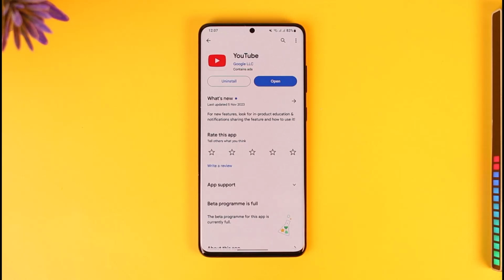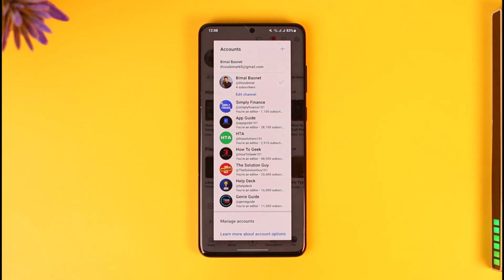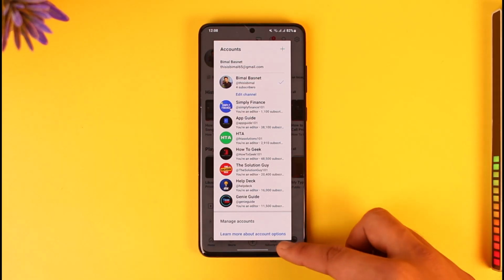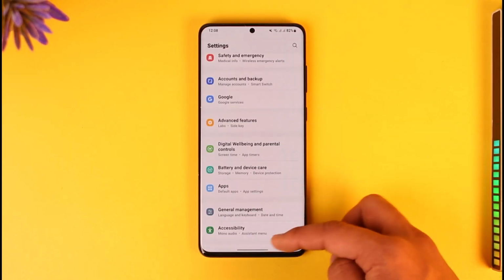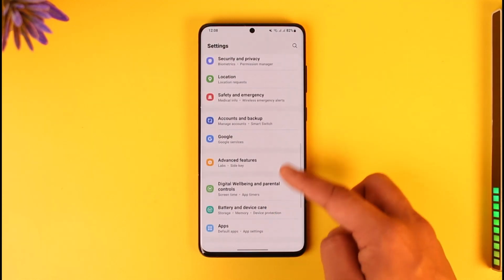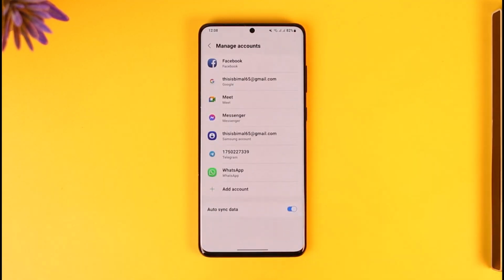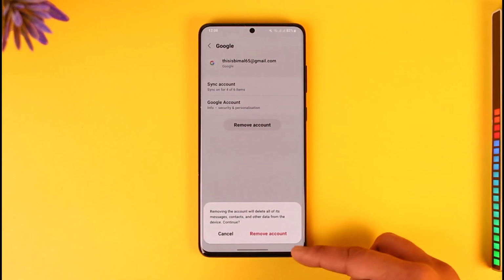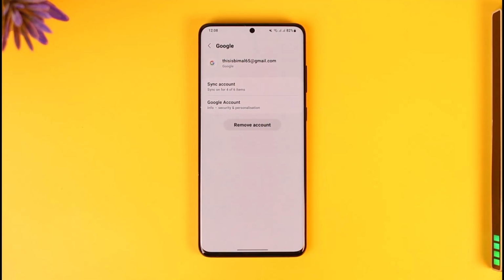How to Remove a Google Account from YouTube App | 2023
In this tutorial video, I will quickly guide you on how you can remove a Google account from the YouTube app. So, make sure to watch this video till the end. We try to be responsive to as many questions as possible.

► Chapters:
0:00 Introduction
0:12 For iOS Users
0:44 For Android Users
1:28 Conclusion